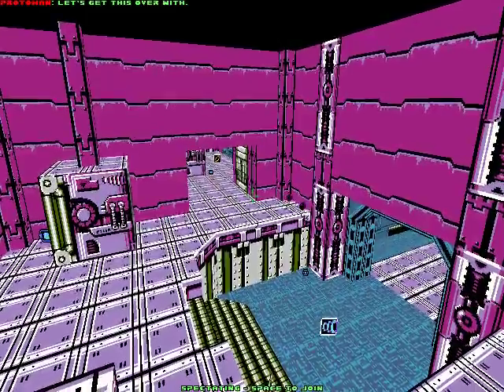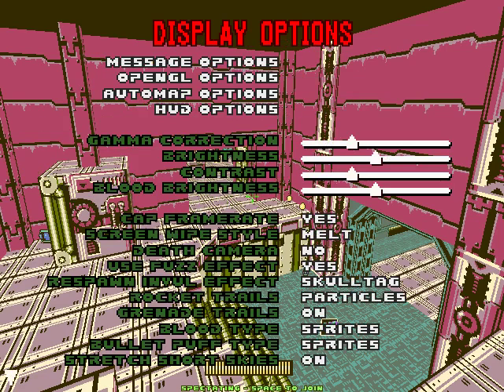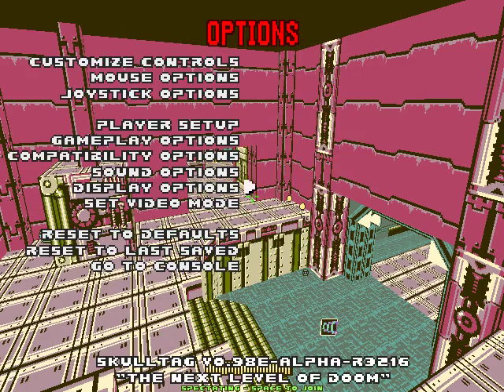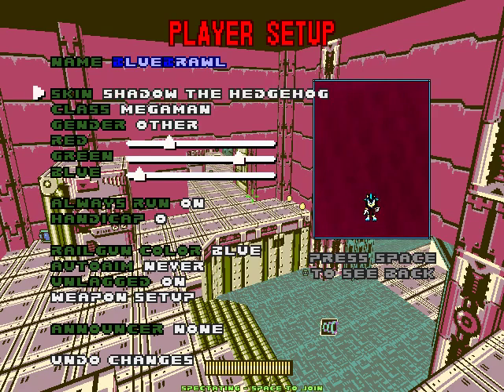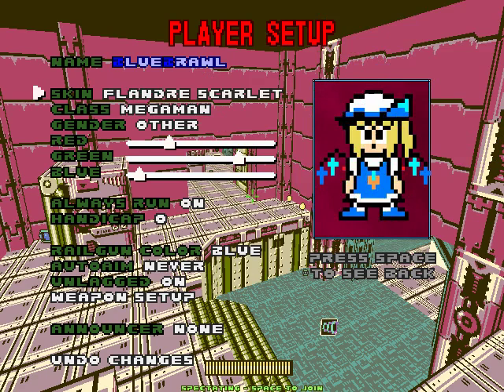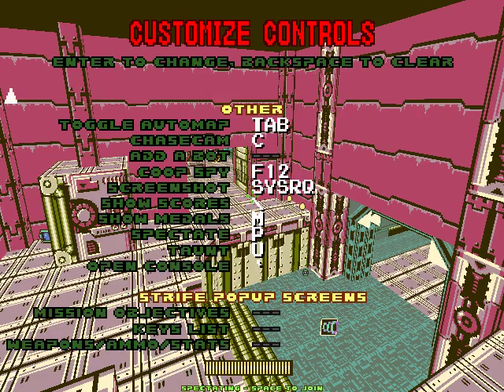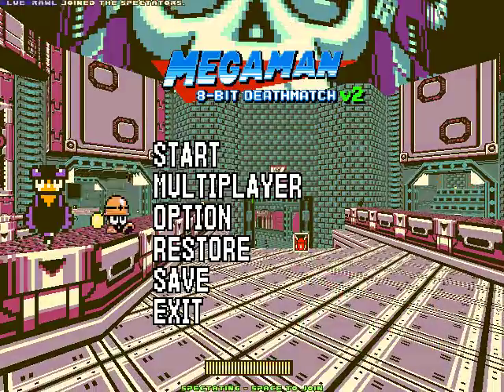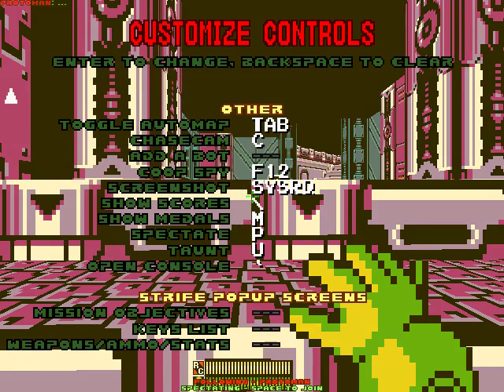MM8BDM Controls configuration tutorial (Outdated)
This is a long tutorial on configuring controls for MM8BDM. This should apply to any version of the game you're using. Timestamps are provided below for convenience.
HOW TO USE SKINS: In your MM8BDM folder, create a new folder called "skins", all in lower case. In there, put the custom skins you find on the forum links I provide. They will load, and you will be able to choose them from player setup, just like in the video.
What do you wish to learn?
5:45 - Adding color to your name
0:20 - Changing your display settings (Important)
10:44 - Mouse Options (VERY IMPORTANT)
11:44 - Optimizing Controls (hurrrrr)
1:46 - Crosshair options
2:51 - OpenGL/Texture options
5:00 - Sound Options
7:05 - Custom Skins (show link)
8:33 - Classes/Player Setup
9:27 - Regarding Autoaim
14:33 - Other helpful keys to know
18:00 - Showing off items

The following links are provided:
- A large archive of skins, although all the skins ever created can't be found here. You'll need to sift through the forum link for that.
- As always, check the forum for all your updating needs.

Because I felt that the old version of the video was rather inconvenient and didn't sound right, I've remade the video to fully explain each relevant aspect about your controls in MM8BDM.  It's more or less the same video that I posted earlier. However,  the mic is a bit louder, the music is a bit softer and the explanations are a tiny bit more intricate. Still, this video should teach you everything you need about the inner workings of MM8BDM and how to make the most out of your experience playing it.
Another video may soon be made to show the less necessary parts of your MM8BDM experience, such as calling votes and creating binds. I still have to get in contact with a good buddy or two about it, but expect a less longer video than this one.